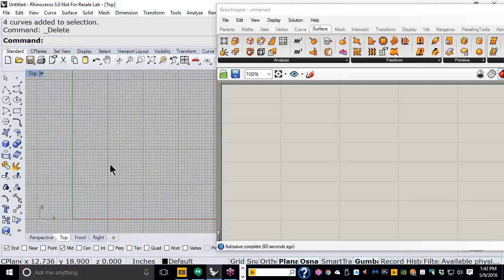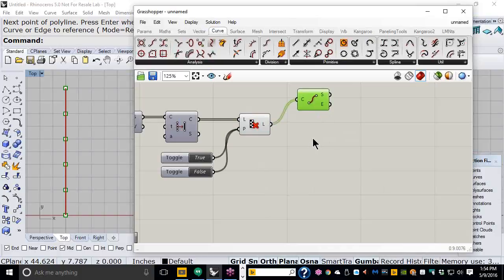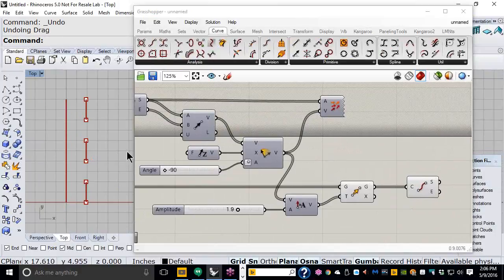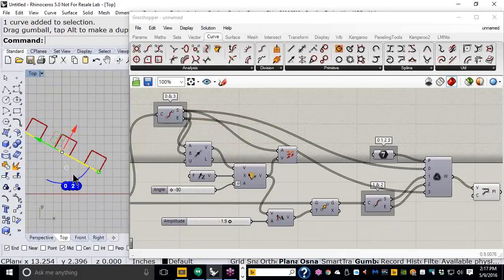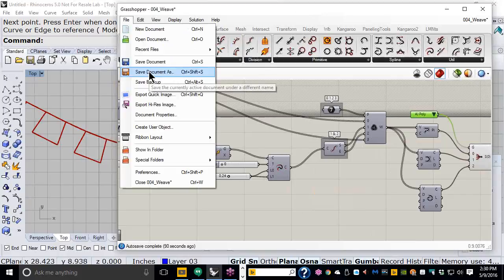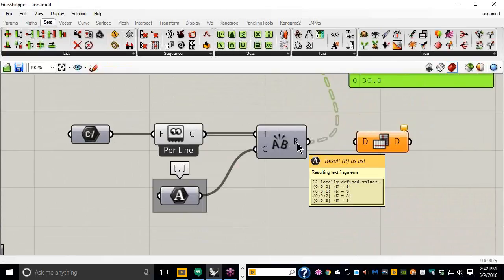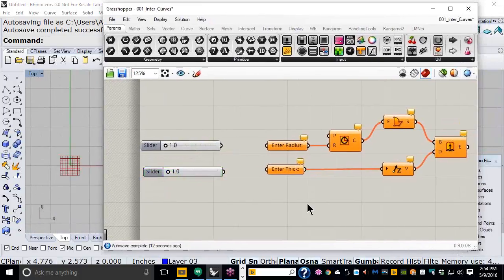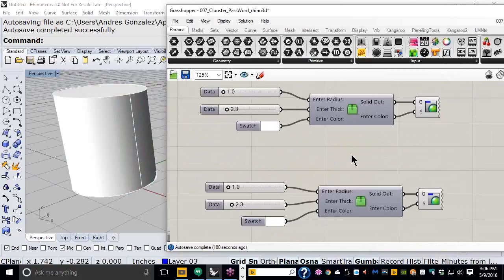Grasshopper Intermediate tutorial 2